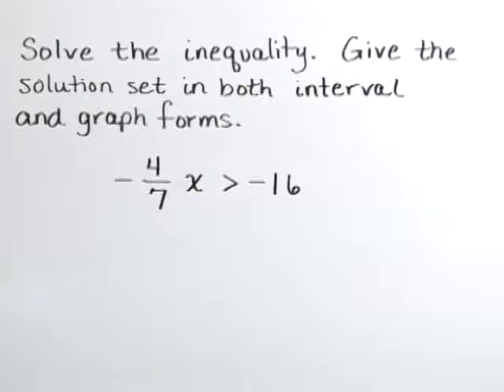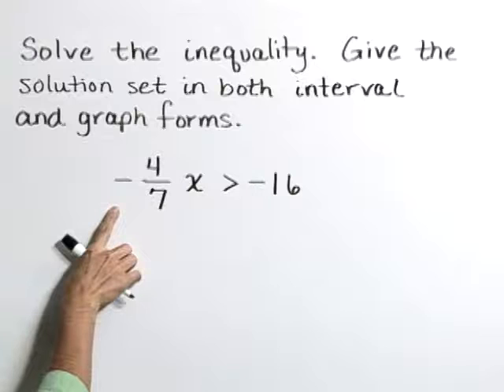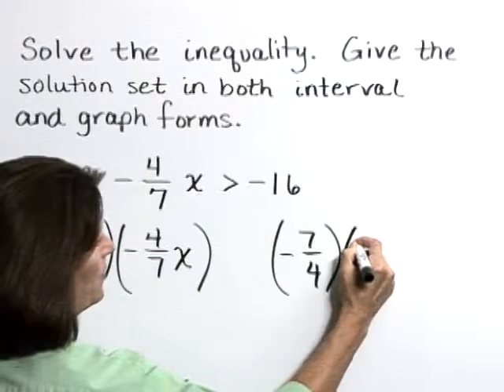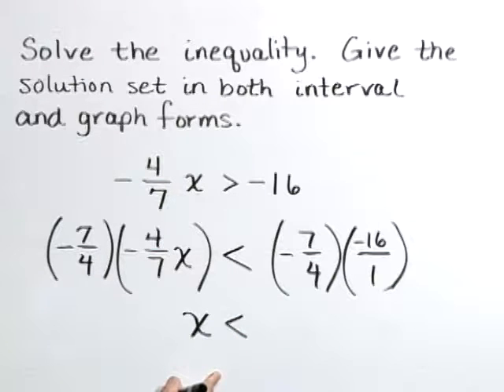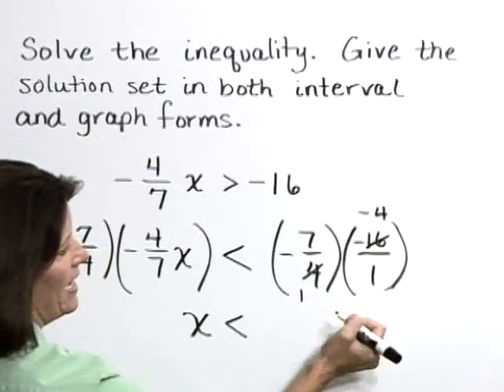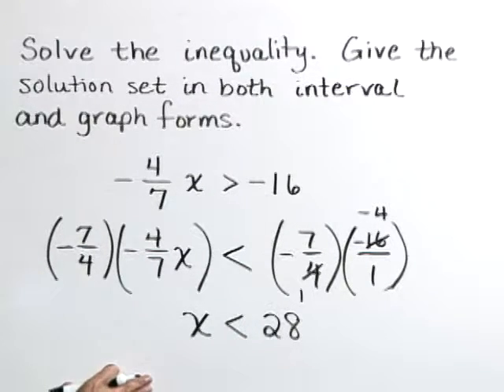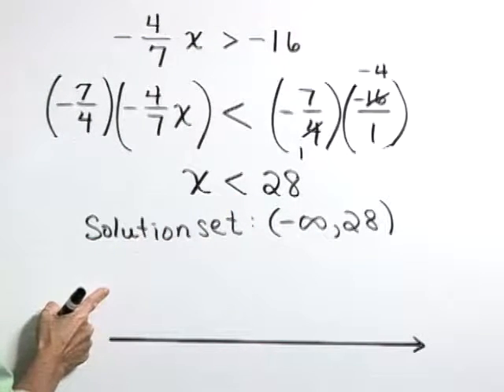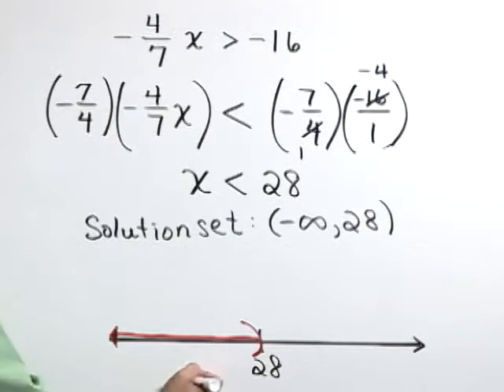Lial Introductory and Intermediate Algebra Chapter Test Prep: Ch. 8 Ex. 9